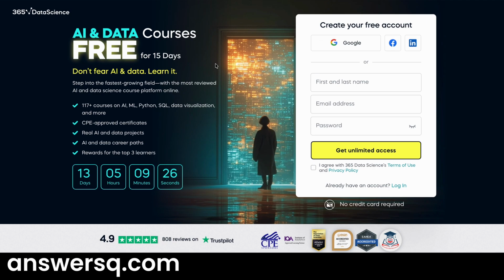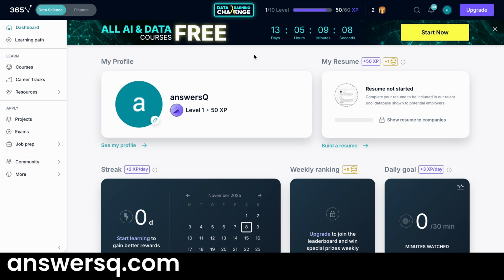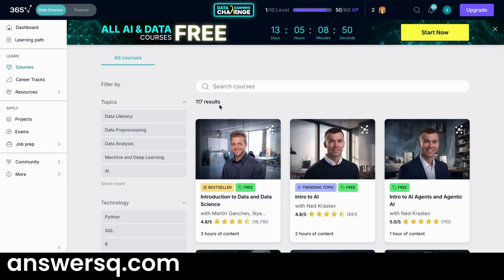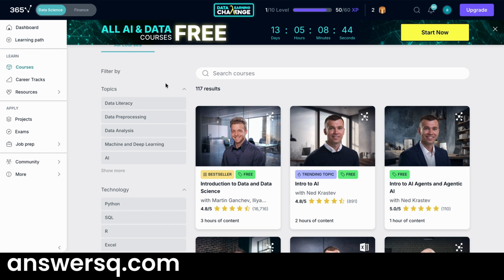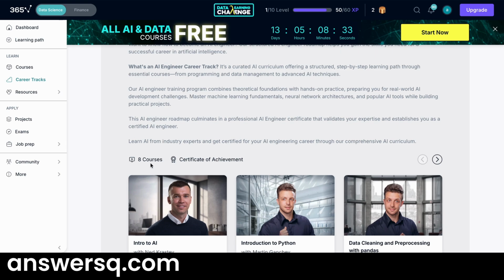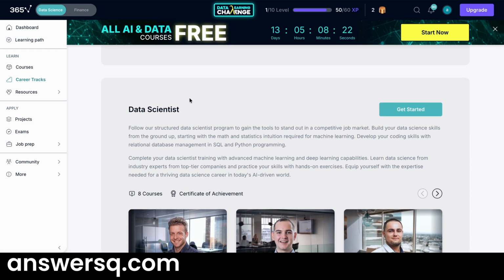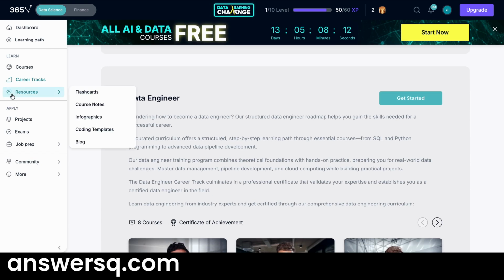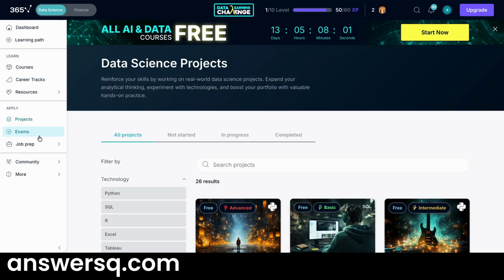100+ Premium Data Science & AI Courses are FREE now 🔥🔥 365 Data Science Free Subscription 🎁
365 Data Science offers 100% free access to all data science and AI courses with certificates!

365 Data Science’s all-inclusive training is ideal if you want to launch, switch, or enhance your data science career with the most in-demand skills and technology in the sector. It covers everything from the very basics to the most complex data science topics. So you can develop data science expertise from the ground up.

Here is what you get:
👉 117+ courses on AI, ML, Python, SQL, data visualization, and more
👉 CPE-approved certificates
👉 Real AI and data projects
👉 AI and data career paths
👉 Rewards for the top 3 learners

💡NOTE: This free access to 365 data science courses is only provided for a limited-time.